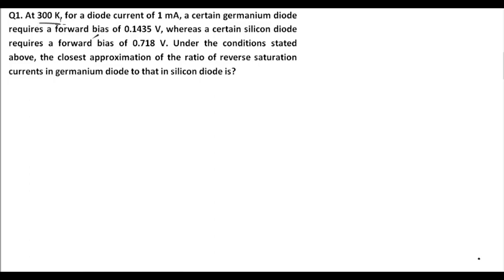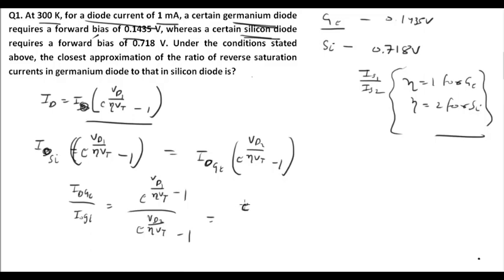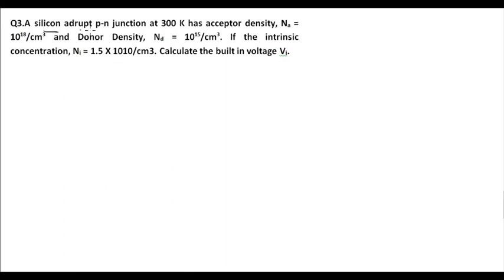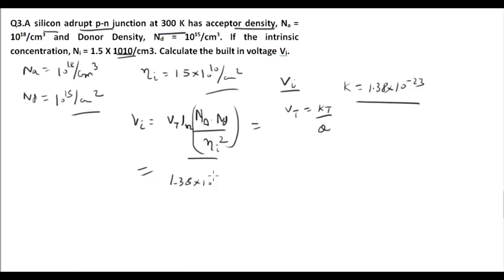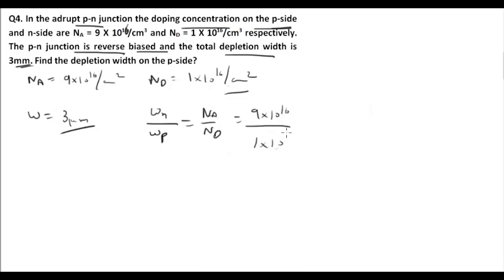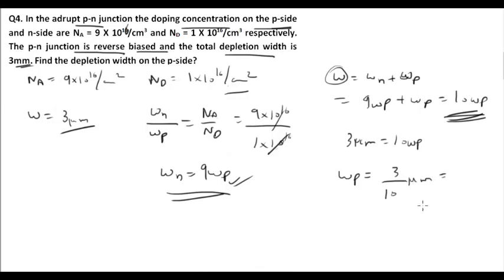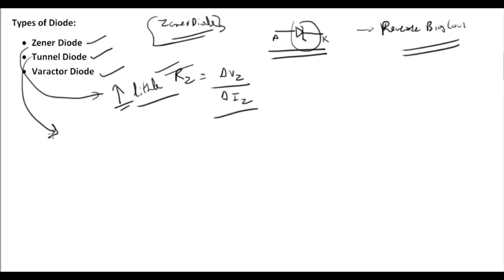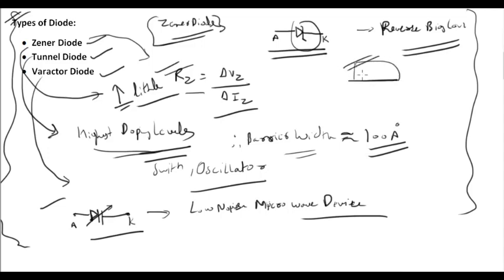ISRO Technical Assistant | Numericals on Semiconductor Diodes | Preparation Strategy | HSFC, VSSC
Hey Guys, according to our Preparation strategy i am going to solve some numericals of semiconductor diodes that will be useful for all ISRO Centre Exams and other ECE Exams. Also, i have tried to cover the concepts related to semiconductors here like diode equation, diffusion capacitance, transition capacitance and various types of diodes etc.